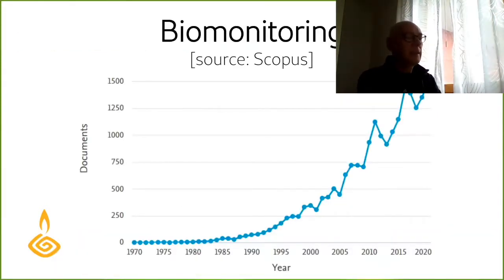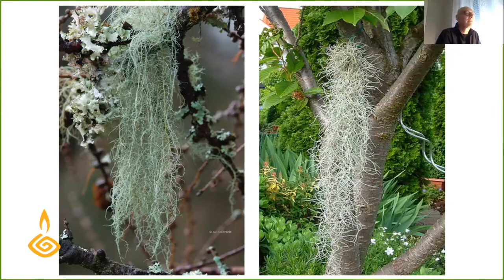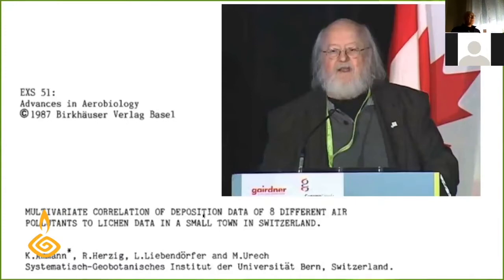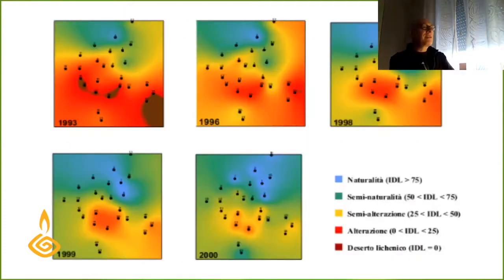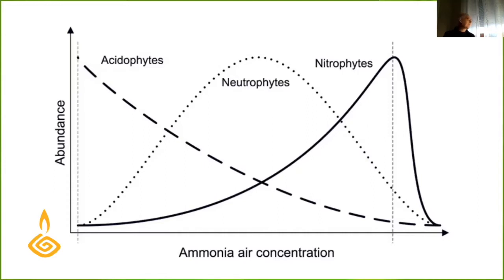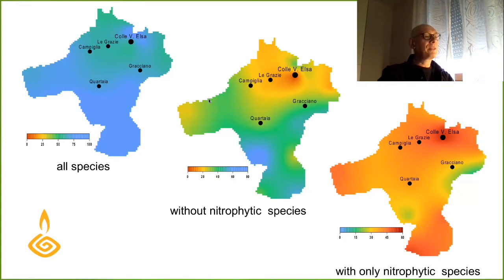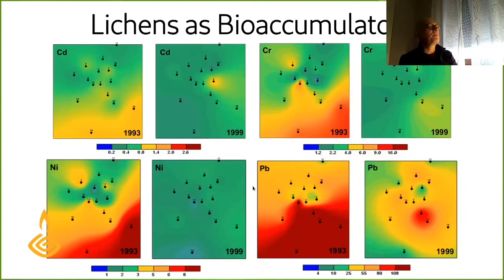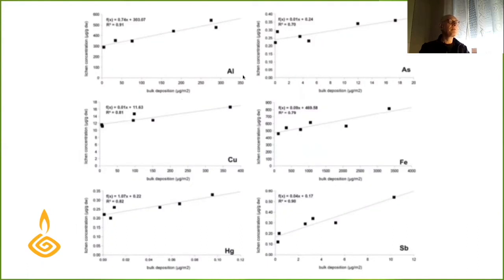Dr. Stefano Loppi | Lichens as bioindicators of air quality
The theme for World Wildlife Day (WWD) celebrations in 2022 is “Recovering key species for ecosystem restoration”. This day is observed to spread awareness about the conservation status of endangered species of wild fauna and flora, and to inspire solutions to safeguard the protection of the amazing biodiversity in our planet.

It is a great honor for Gitika Trust to host Dr. Loppi's talk on the beautiful and yet underappreciated world of lichens.  A composite organism developing from a symbiotic relationship between cyanobacteria and fungi species, lichens represent key species that need to be safeguarded from disruptive anthropogenic activities. Throughout the evolutionary history, lichens have played a  versatile role in influencing biodiversity and transforming the fate of the Earth's surface.

Dr. Loppi has performed pioneering research in documenting the effects on the natural world of lichens caused by anthropogenic activities. Throughout this talk, Dr. Loppi will share his research on how epiphytic (tree inhabiting) lichens respond to environmental changes and can therefore serve as useful tools in bio-monitoring the quality of an ecosystem. For instance, Dr. Loppi will share his highly cited research on biomonitoring lichen diversity---acidophytes, neutrophytes and nitrophytes- around a pig stock farm and how it can provide an estimate of the ammonia concentrations in the air.

Furthermore, lichens are bio-accumulators (behave like sponges) and Dr. Loppi will provide examples of how this quality in lichens can be harnessed to document the role of heavy metals accumulation near mineral mines. Dr. Loppi will also highlight examples of some of his recent research in how lichens can serve as environmental markers of trace elements; and accumulation of airborne microplastics in landfill dumping sites. Thus, Dr. Loppi designates lichen diversity studies as 'the framework of environmental forensics' to comprehensively understand the biological effects of air pollution and makes a strong case for further epidemiological studies.

Research and opinions are solely of the author.

Acknowledgements:
Dr. Loppi (research and presentation)
Volunteers of Gitika Trust